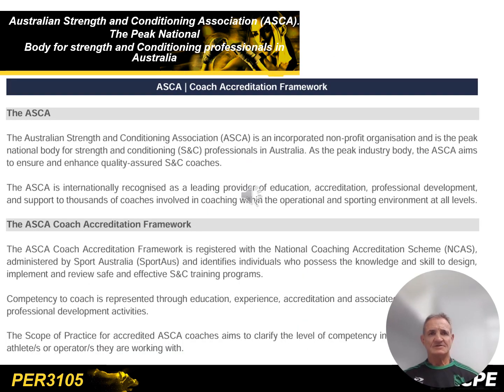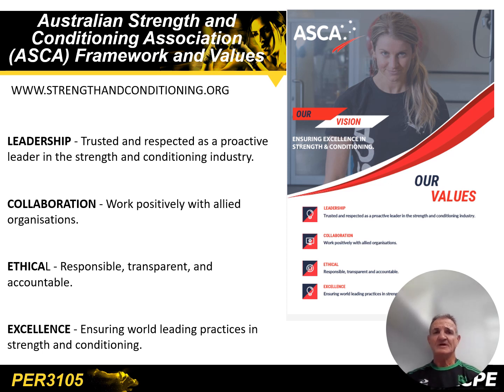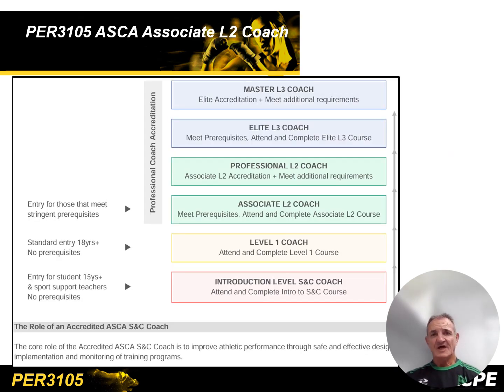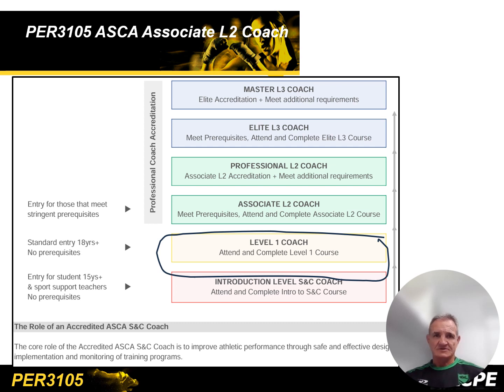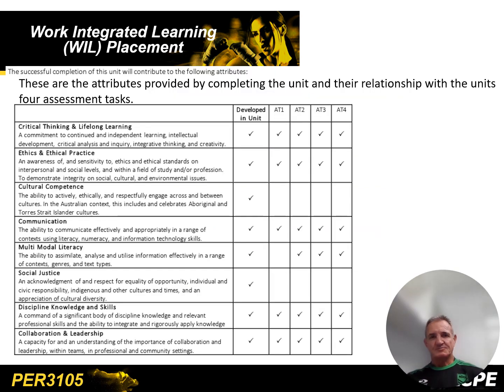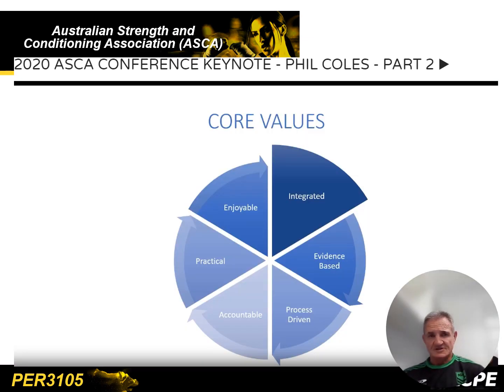PER3105 Advanced Strength & Conditioning Lecture Welcome 2024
This eleven-minute presentation provides tips and pathways for students to help them understand the real-life expectations of elite strength and conditioning coaches and their roles, responsibilities, and coaching philosophies, which are required to succeed in elite sport.